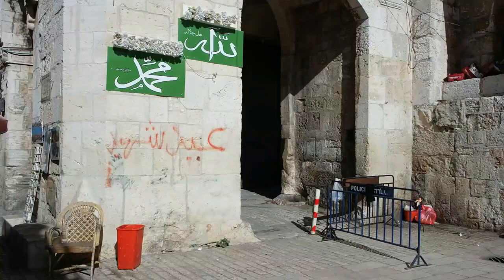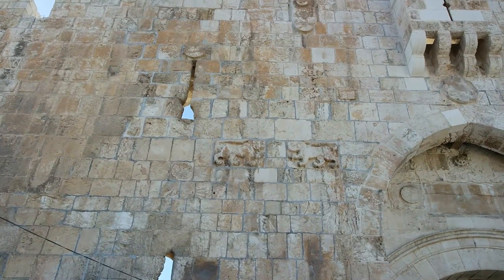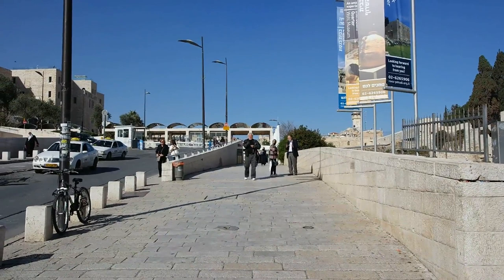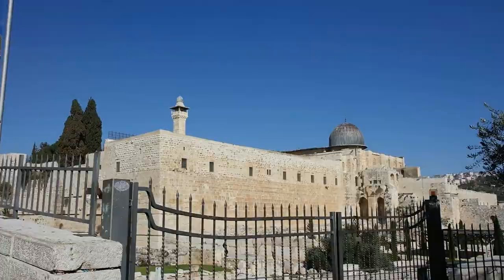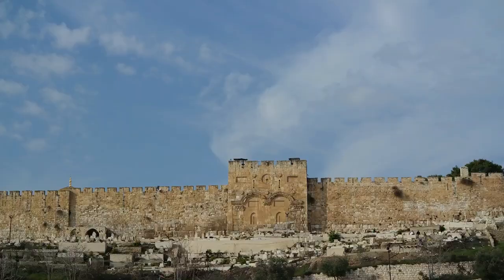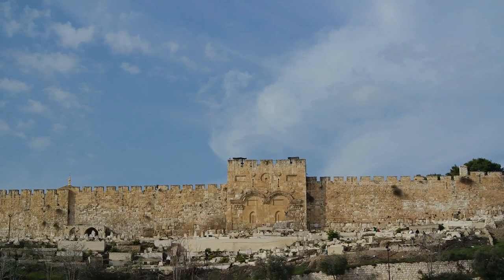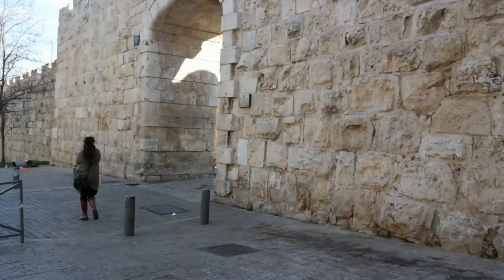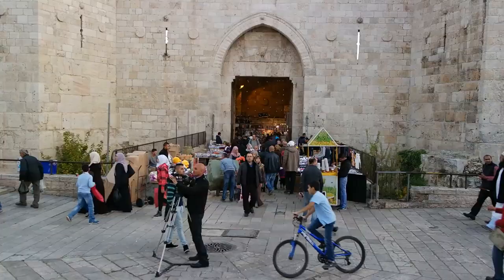JERUSALEM: Gates and the defensive walls of the Old City, a tour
The Walls of Jerusalem, Old City of Jerusalem - the gates and the defensive walls of the Old City of Jerusalem, the Walls of Jerusalem. Let's walk around the magnificent Old City of Jerusalem and let's view and tour all of the gates of Jerusalem's defensive walls.
The current walls of the Old City of Jerusalem were built by Suleiman the Magnificent, who provided them with seven gates: six new gates were built, and the older and previously sealed Golden Gate was reopened (only to be re-sealed after a few years). The seven gates of the Walls of Jerusalem at the time of Suleiman were: Damascus Gate; Golden Gate; Herod's Gate; Jaffa Gate; Lions' Gate; Silwan Gate (also known as Mughrabi Gate, and now as Dung Gate); and Zion Gate.
The Old City of Jerusalem is a 0.9 square kilometers (0.35 sq mi) walled area within the modern city of Jerusalem. The Old City is home to several sites of key religious importance: the Dome of the Rock and al-Aqsa Mosque for Muslims, the Temple Mount and Western Wall for Jews and the Church of the Holy Sepulchre for Christians, It was added to the UNESCO World Heritage Site List in 1981.
Jerusalem is a city in the Middle East, located on a plateau in the Judaean Mountains between the Mediterranean and the Dead Sea. It is one of the oldest cities in the world, and is considered holy to the three major Abrahamic religions—Judaism, Christianity, and Islam.